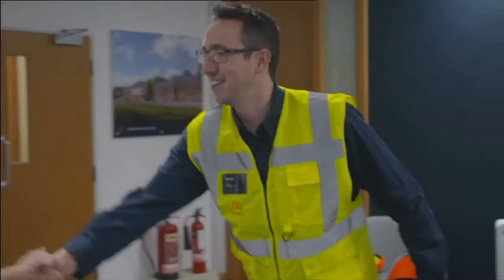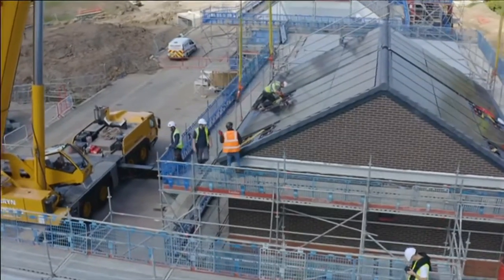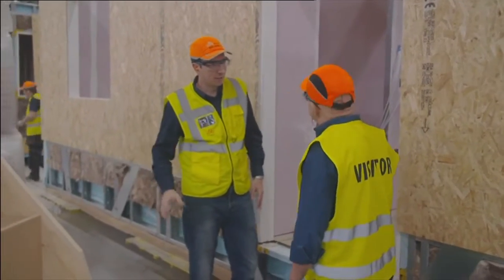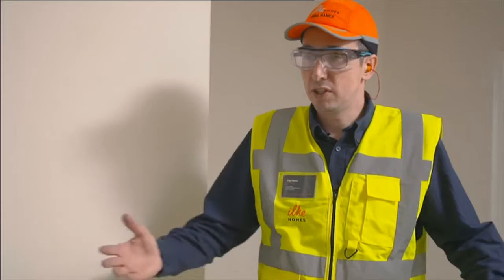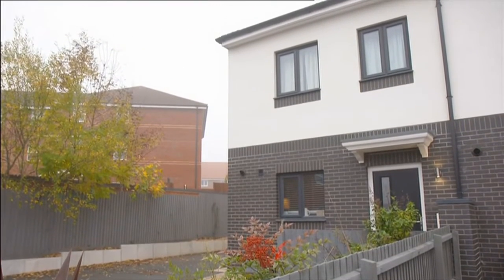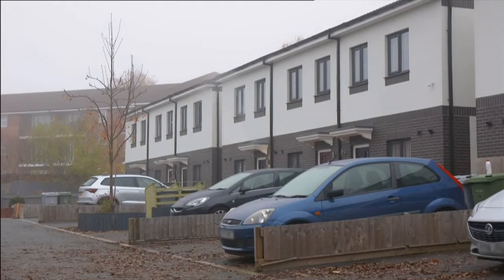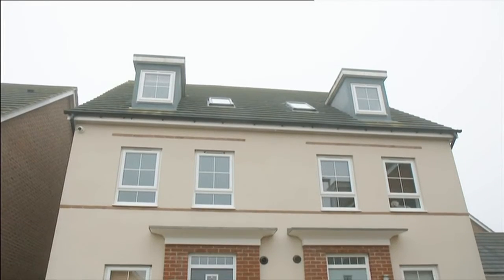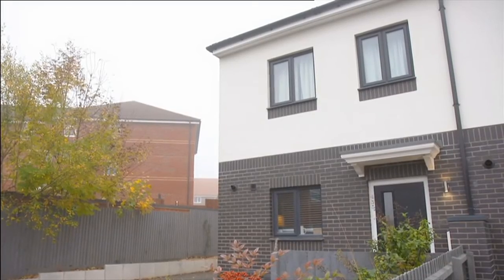BBC Breakfast spends the day with ilke Homes to explore the benefits of MMC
BBC One's Dom Littlewood spent the day with Nigel Banks, R&D Director at ilke Homes, to find out how the company is harnessing the latest technology to deliver homes that guarantee residents zero energy bills.